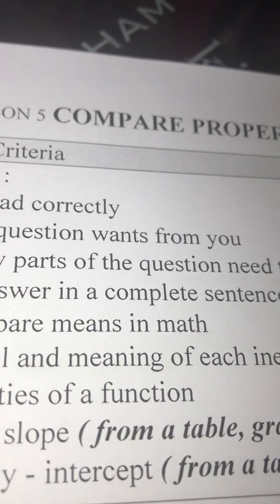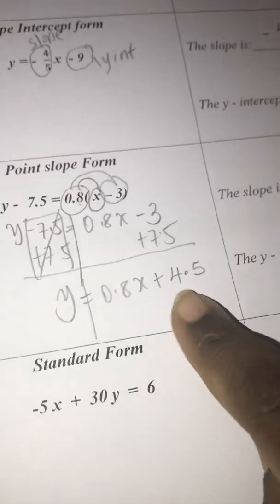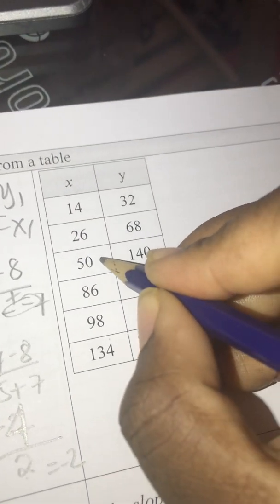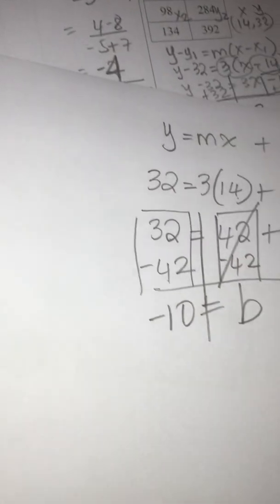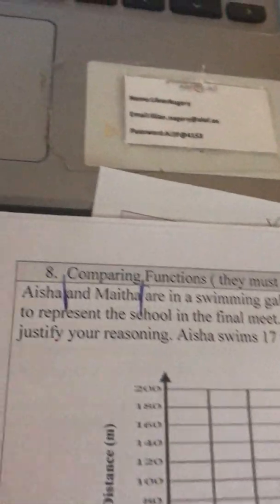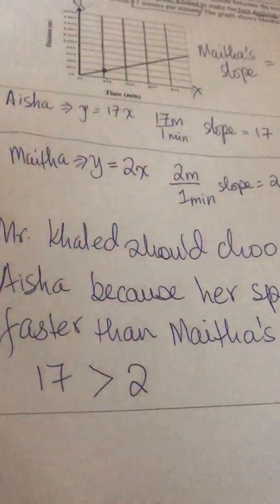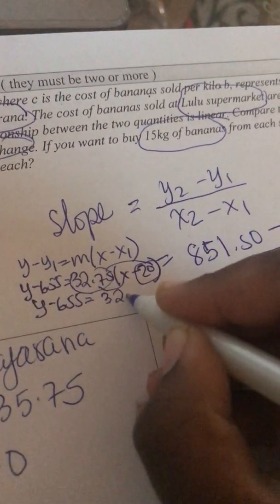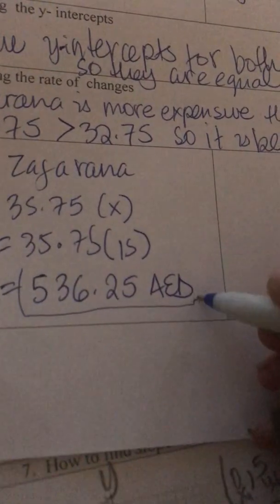Grade 8 Chapter 4 Lesson 5 Compare Properties of Functions